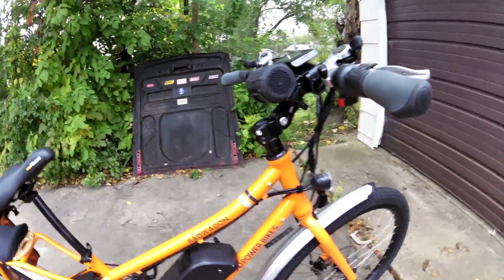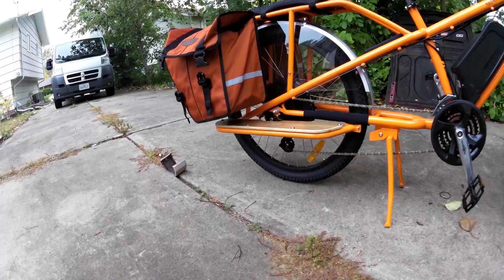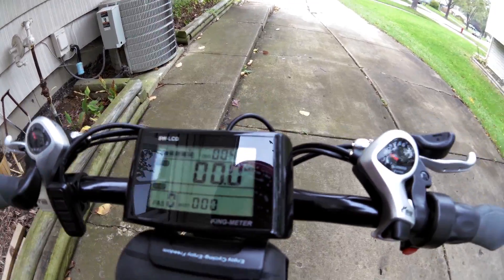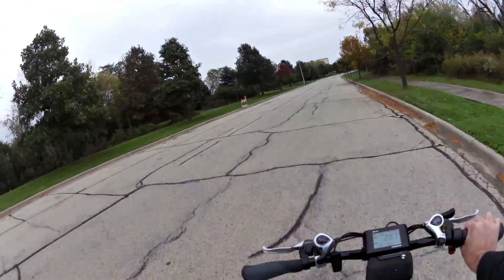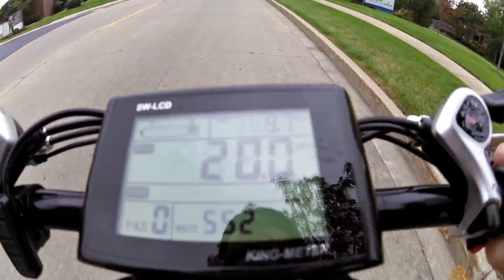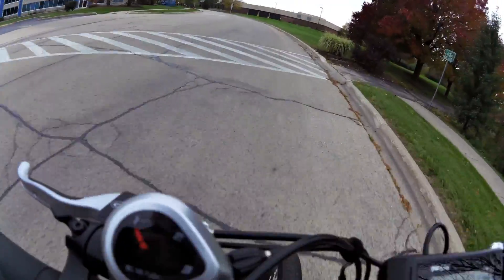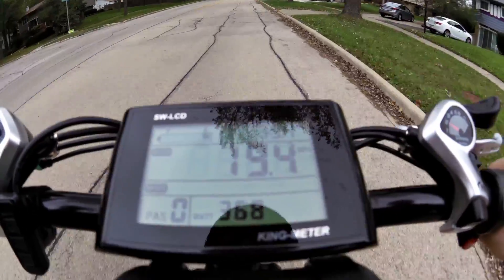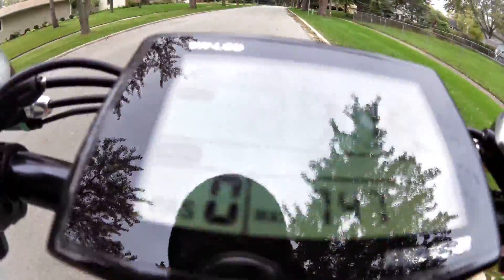Radpower Radwagon range test on a single charge no pedaling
I test the range of the RadPower Radwagon under typical conditions without pedaling at all to see what the real range is.
At about 17 miles, power started to cutout. Using very light throttle I was able to get roughly 2 more miles out of the battery.
At 19.3 miles I decided to stop trying to drain batteries further.
The riding was done with very little stopping and almost always full throttle, so with more conservative riding, 25-30 miles without pedaling is doable.